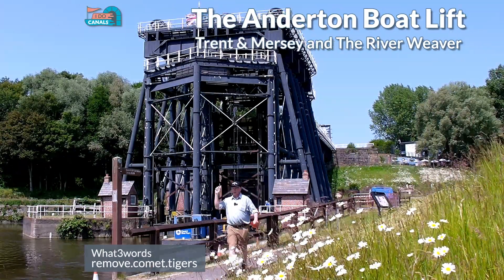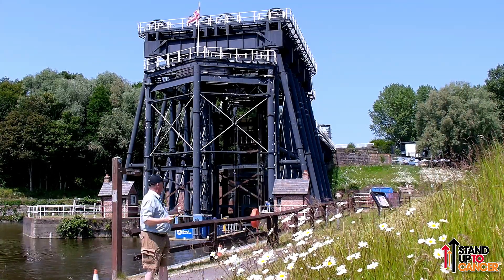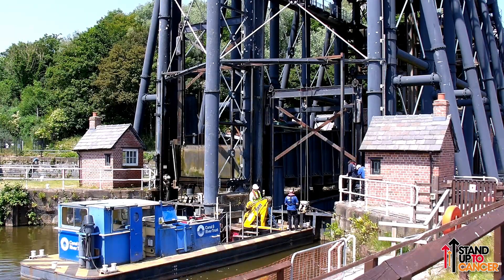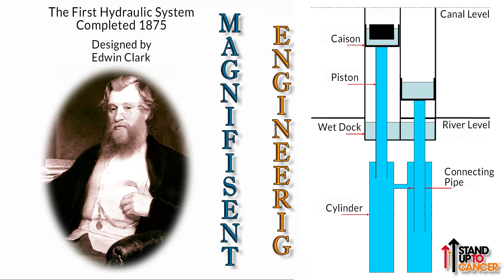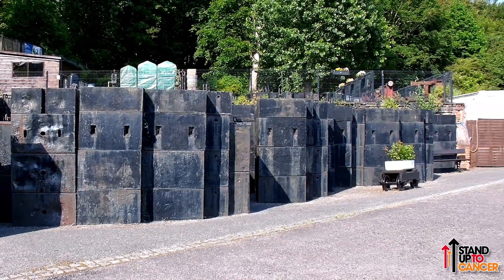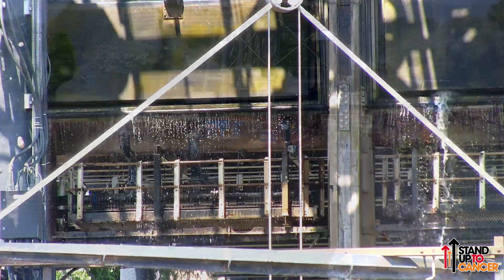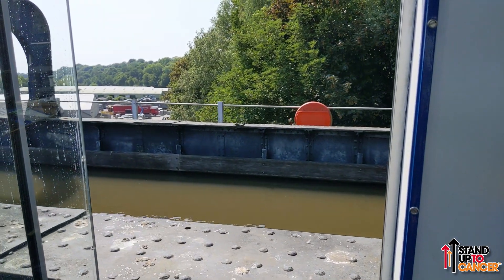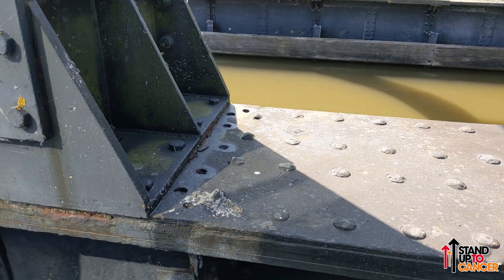The Anderton Boat Lift: A Journey through Time and Engineering Excellence, Ep 38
Welcome to a captivating exploration of the Anderton Boat Lift, one of the most remarkable engineering feats in British engineering history!

The Anderton Boat Lift is one of the Seven Wonders of the Waterways and is a Scheduled Monument.

In this video, we delve into the rich history and fascinating stories behind this iconic structure, uncovering the visionary minds and their incredible contributions. Join us as we unveil the secrets, unravel the controversies, and take you on a journey through time and engineering excellence.

Exploring Edward Leader Williams: How His Vision Shaped the Iconic Anderton Boat Lift! Discover the genius of Edward Leader Williams, the mastermind behind the Anderton Boat Lift, and how his revolutionary ideas transformed canal systems forever.

Edwin Clark: The Genius Engineer Who Transformed the Anderton Boat Lift Forever! Explore the intriguing and innovative contribution of Edwin Clark, the engineer who left an indelible mark on the lift's design.

Col John Arthur Saner: Exploring His Role in the Construction and Evolution of the Anderton Boat Lift! Learn about the pivotal role played by Col John Arthur Saner in the construction and evolution of this engineering marvel.
This video offers a unique perspective on the Anderton Boat Lift's historic significance and its impact on the modern world.

Whether you're an engineering enthusiast, a history buff, or simply curious about extraordinary human achievements, this is a journey you don't want to miss.

🔎 Explore the Anderton Boat Lift's hidden secrets and witness the triumphs and challenges faced by these visionary engineers. Gain a deeper appreciation for the ingenuity and perseverance that went into creating this awe-inspiring structure.